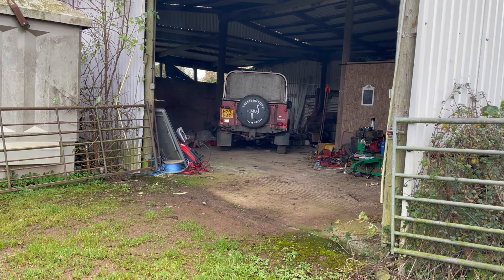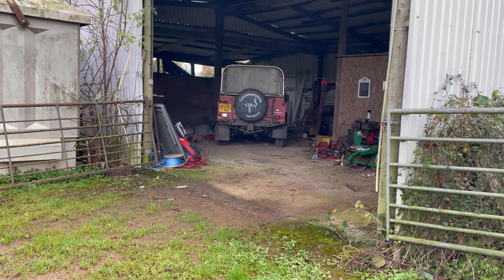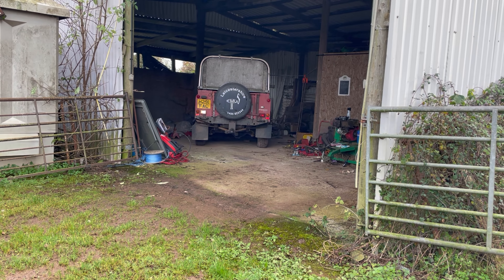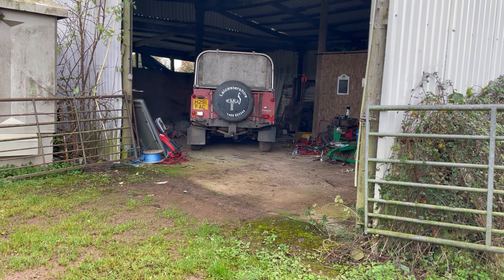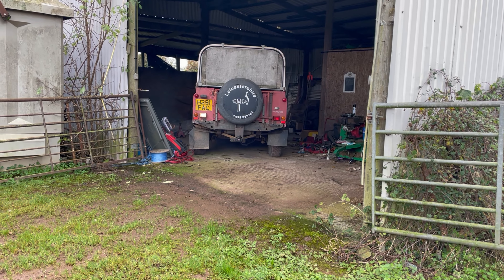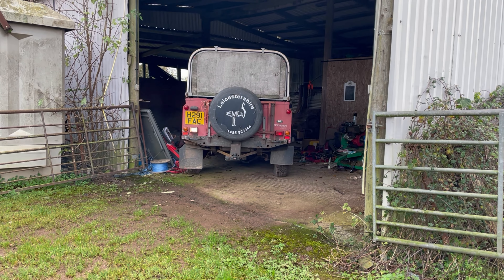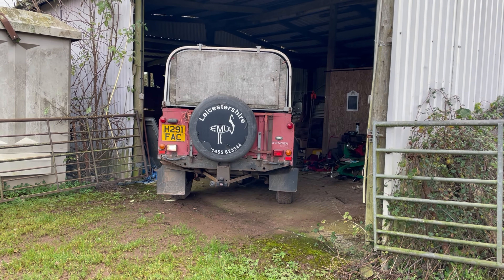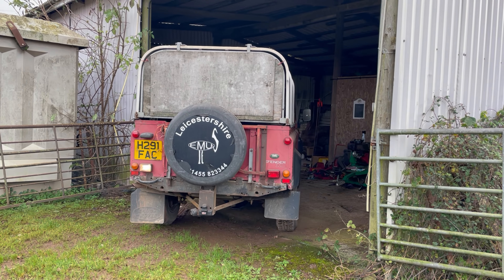Test driving the defender 110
Test driving my defender after replacing the transfer box and gear box.